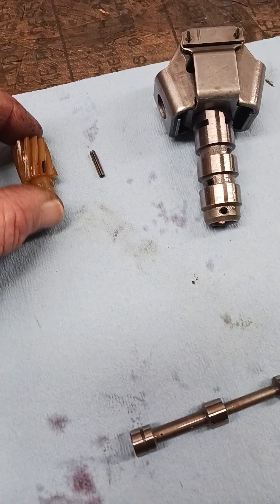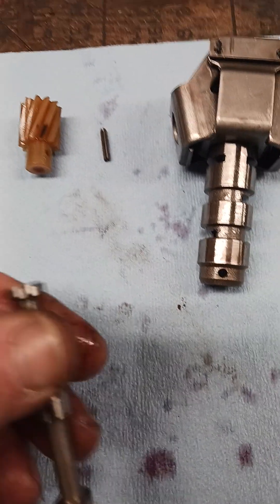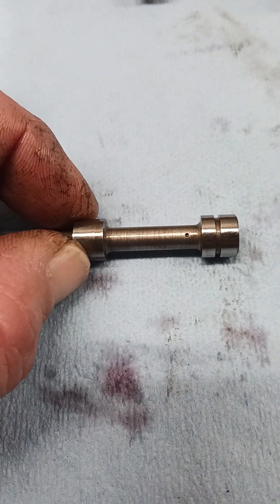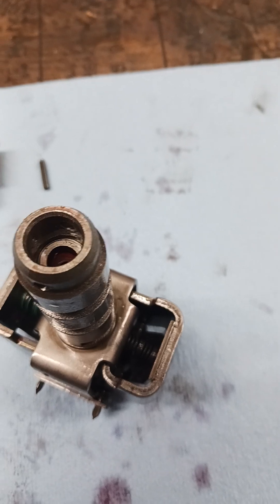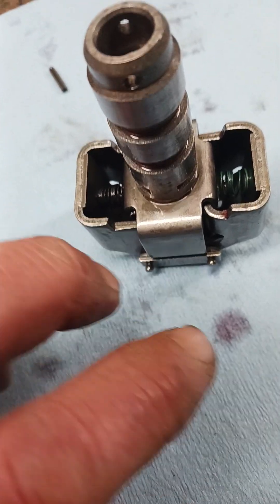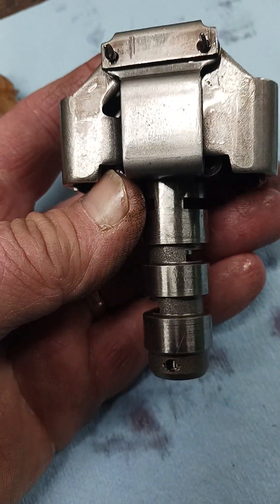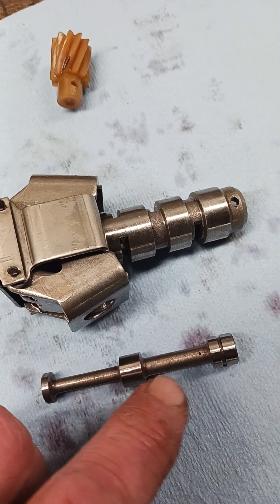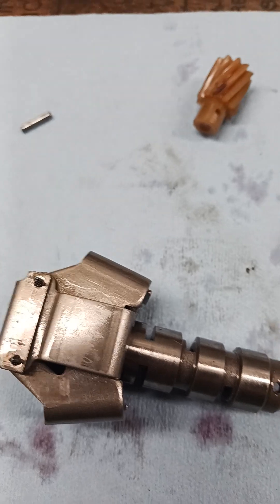Turbo 400 Transmission Will Not Upshift Part 2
if your 400 transmission will not upshift there are several causes. this video I explain how the governor works and how it could be one of the causes. you can watch my part1 video which can be found in my playlists titled "turbo 350"